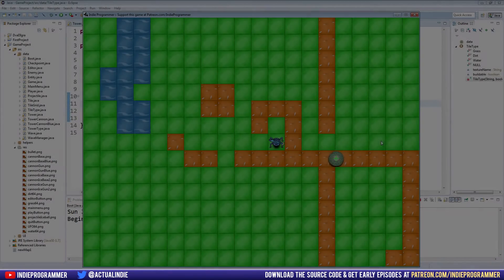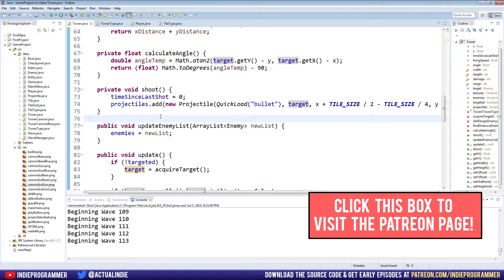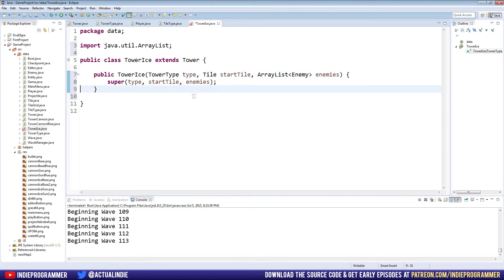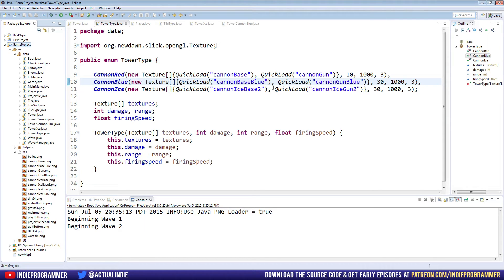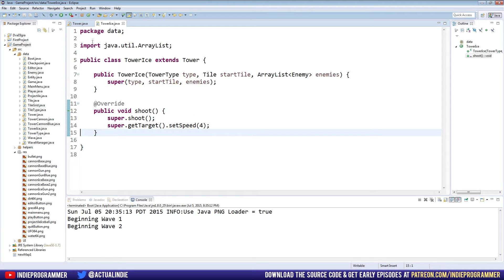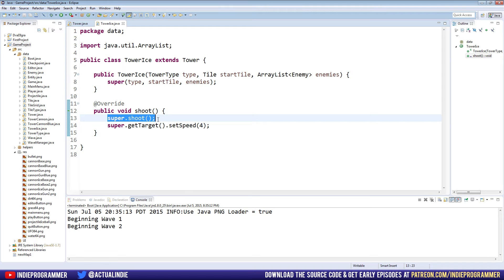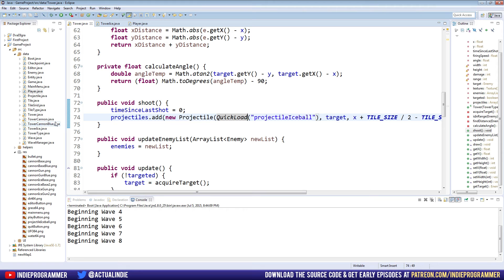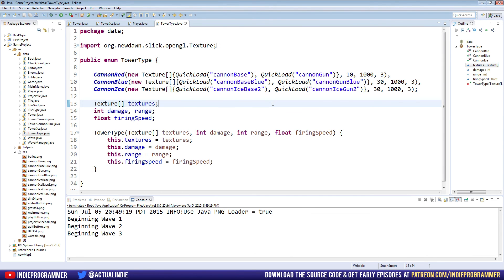Game Programming 51 - Special Towers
This week in Java Game Programming we create a brand new tower from start to finish, and it has a special effect!

Here are a couple places to find some free textures to use in your game:

If you'd like to make your own textures, GIMP is an excellent free program that will help you do that:

Big thanks to the following Patrons who have helped support this series:
 - Sandra Z.
 - Darryl S.
 - Ben S.
 - Andrew V.
 - Gerhard T.